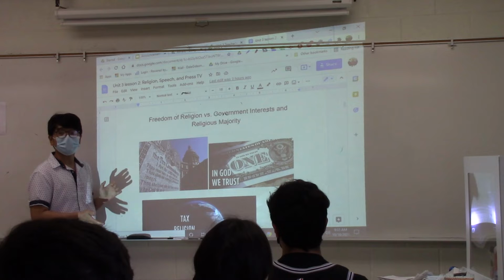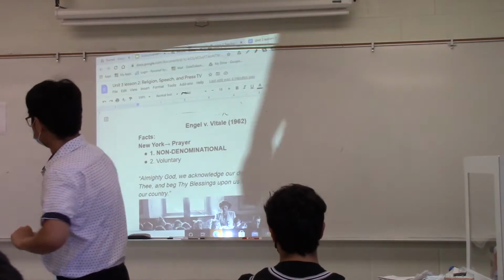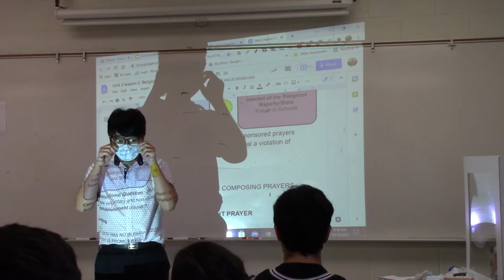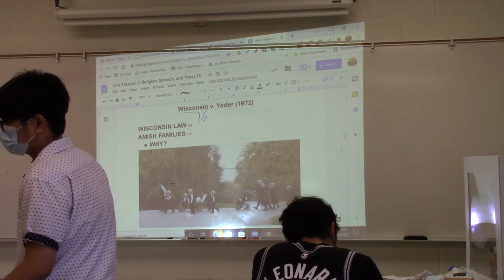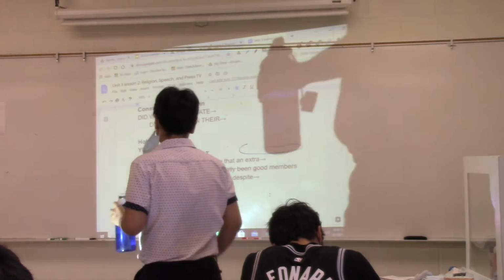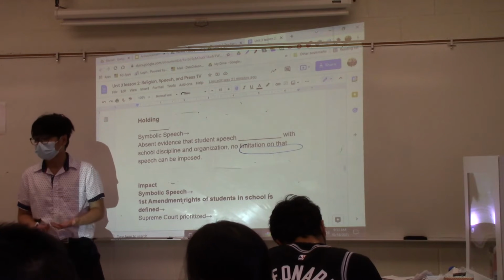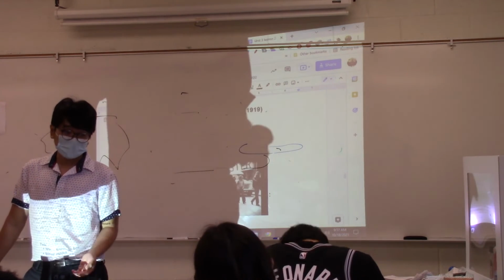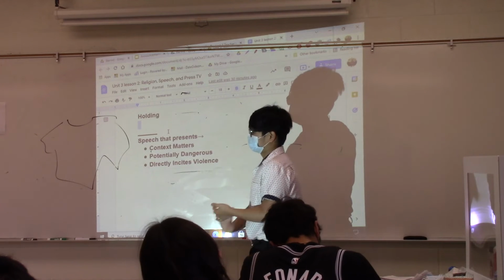AP GOV Engel, Wisconsin, Schenk, Tinker